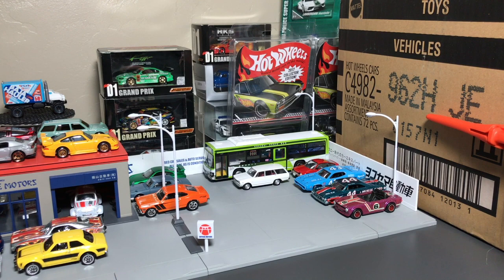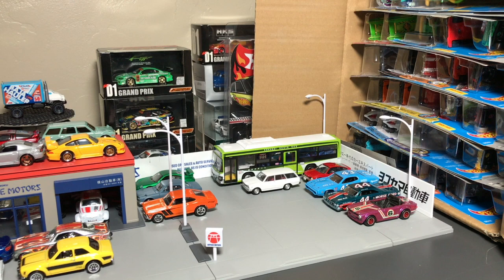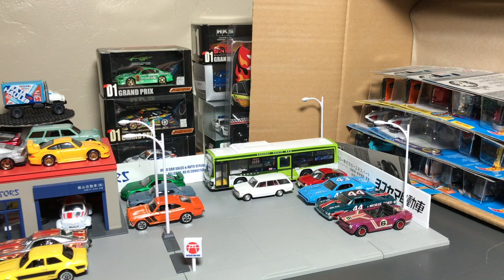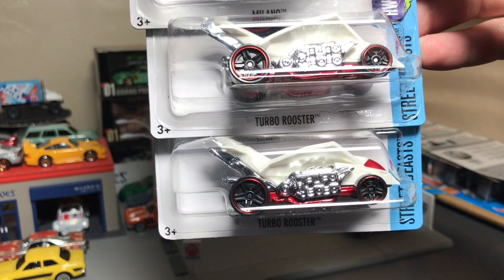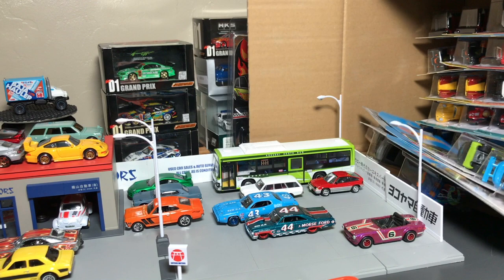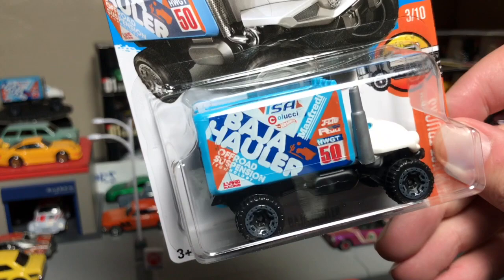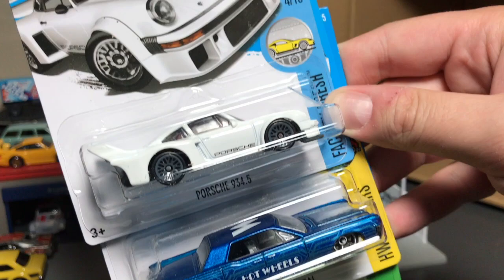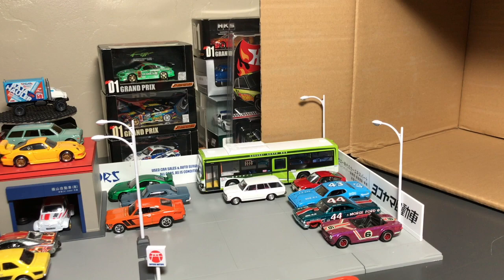Lamley Unboxing: 2017 Hot Wheels International H Case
2017 Hot Wheels H Case, as always delivered by A&J Toys.  Find their store below: